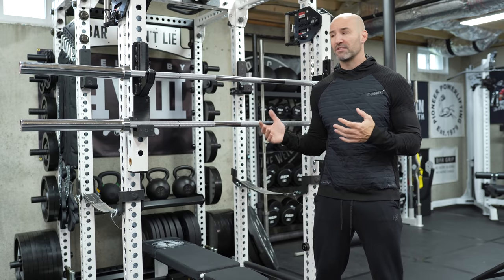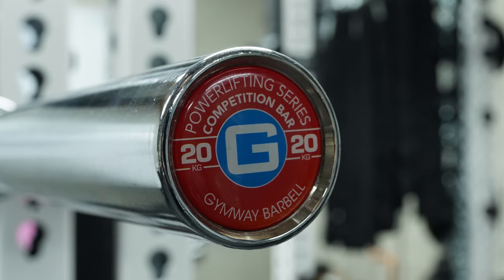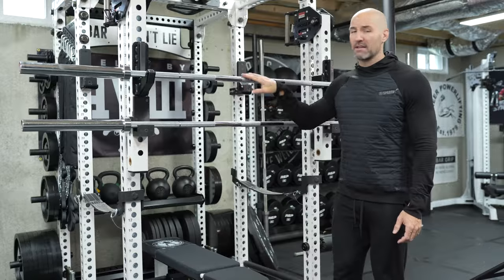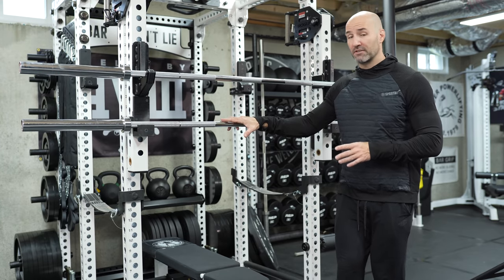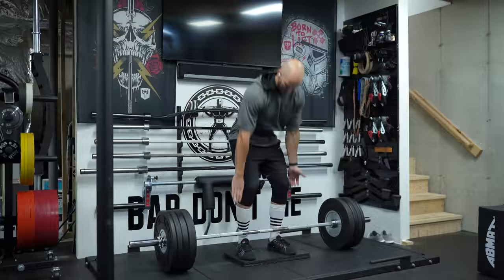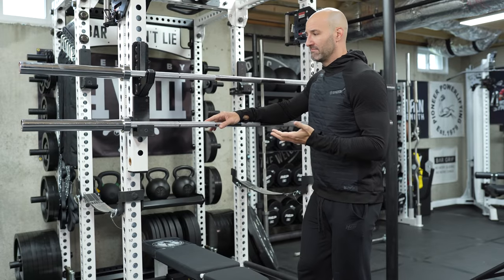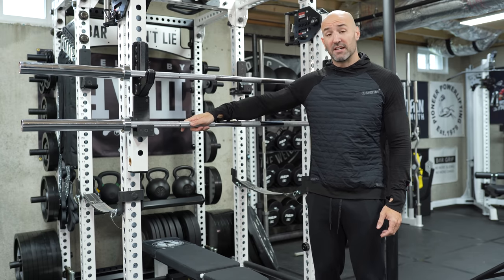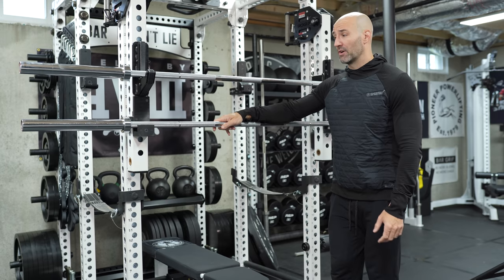Gymway USA Competition Powerlifting Bar and More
Today we take a look at a few pieces from Gymway USA! You might not recognize the name but chances are you’ve used their equipment if you’ve been a member of any commercial gym!